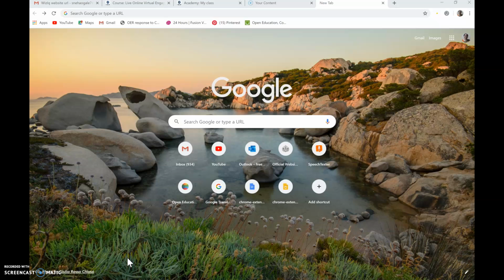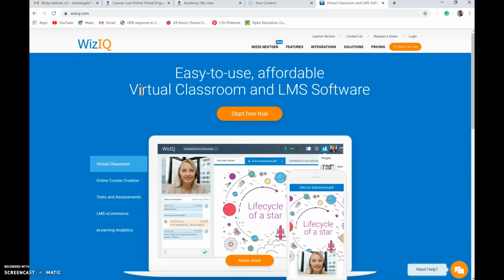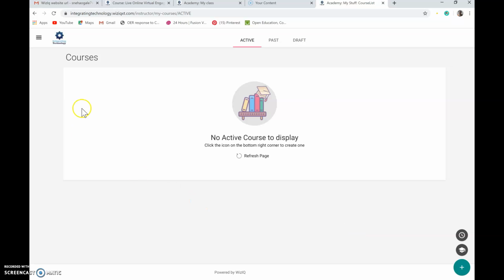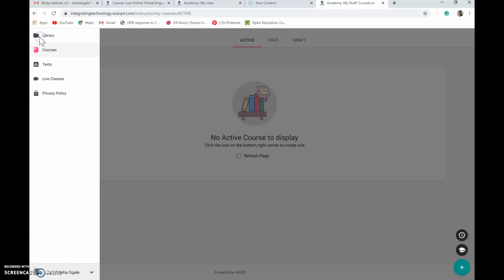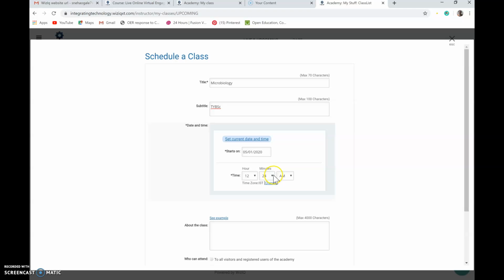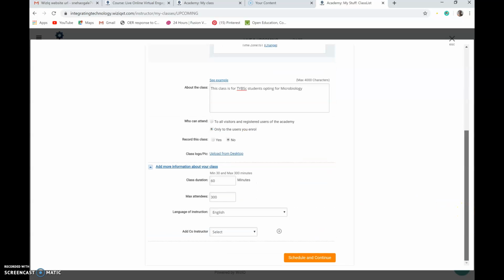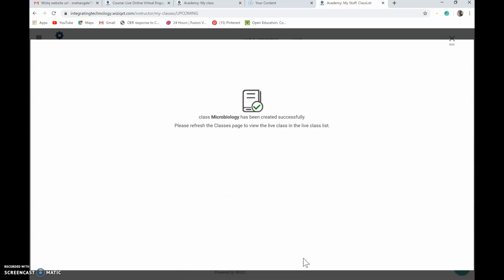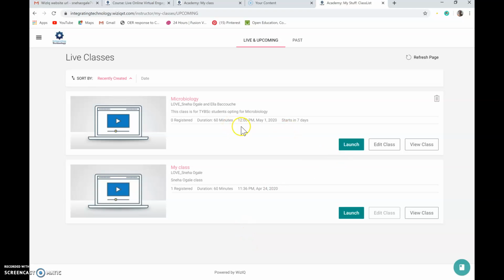Scheduling a live class in WizIQ